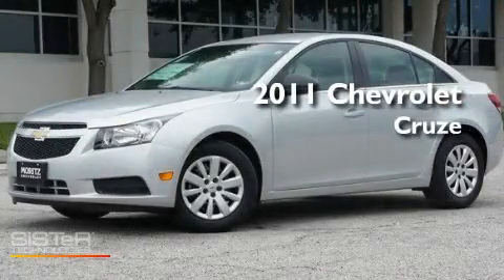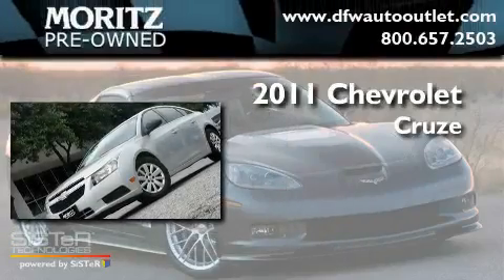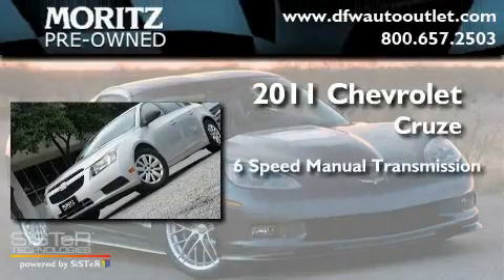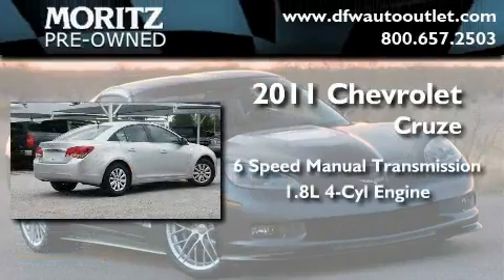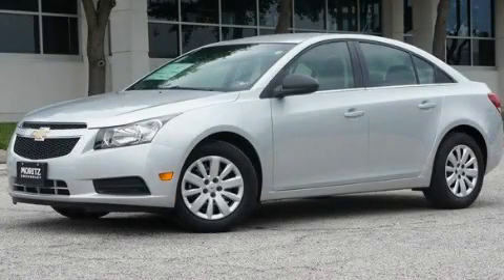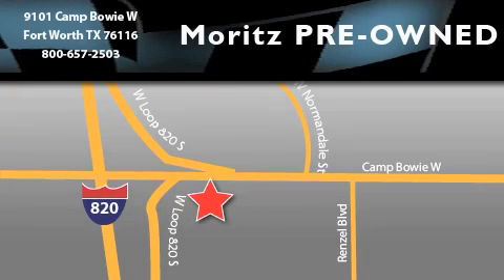2011 Chevrolet Cruze Arlington TX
Year : 2011

 Make : Chevrolet

 Model : Cruze

 Engine : Gas I4 1.8L/110

 Trans . : Manual

 Exterior : Silver

 Interior : Gray

 9101 Camp Bowie

 2011 Chevrolet Cruze Fort Worth TX